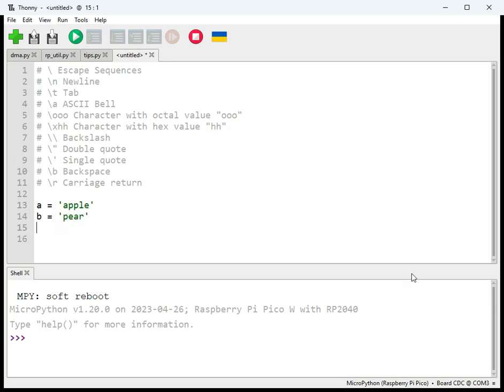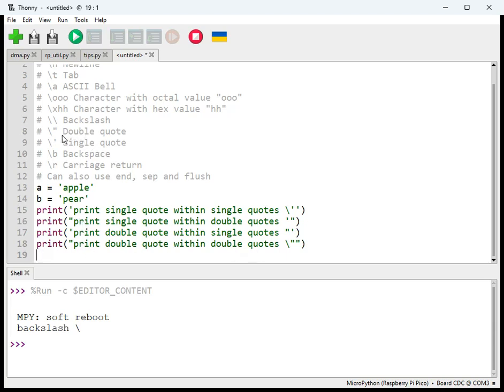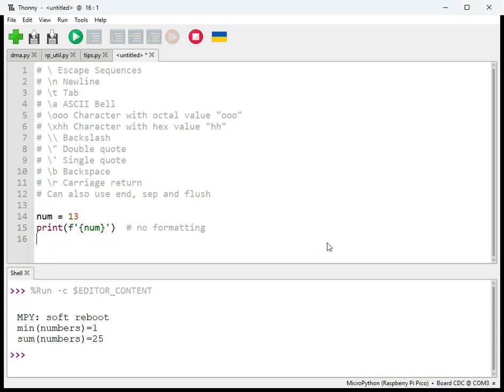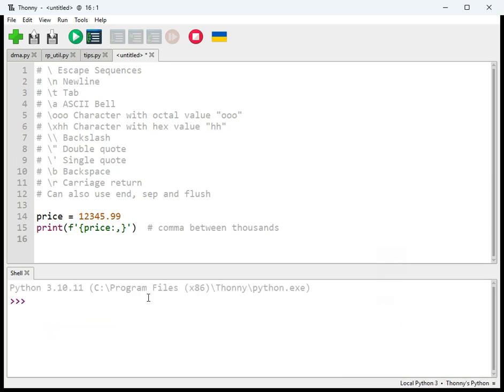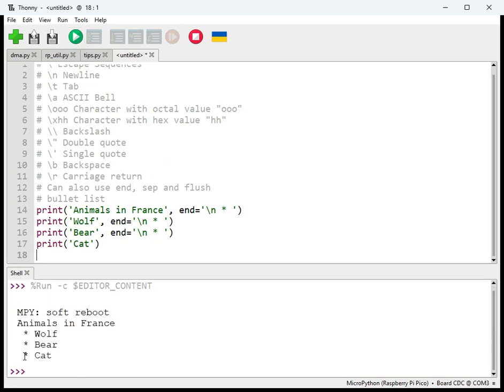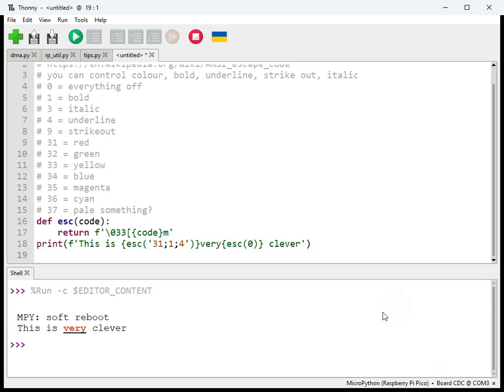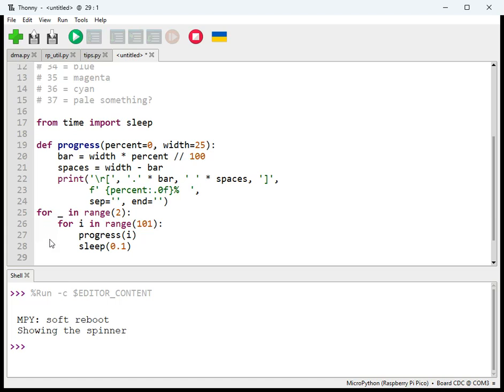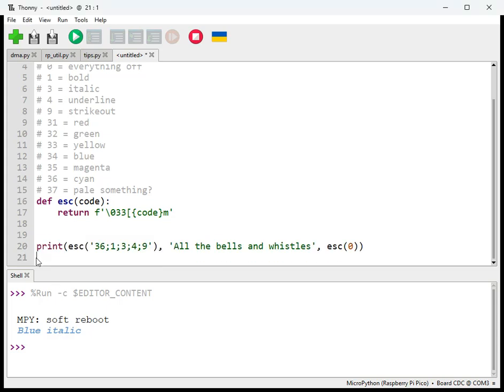Using print() in (micro)python. I made this video for myself but feel free to watch it.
Here's my code so you don't have to watch the video.

# \ Escape Sequences
# \n Newline
# \t Tab
# \a ASCII Bell
# \ooo Character with octal value "ooo"
# \xhh Character with hex value "hh"
# \\ Backslash
# \" Double quote
# \' Single quote
# \b Backspace

# Can also use end, sep and flush

a = 'apple'
b = 'pear'
print( a, '\t', b)
print( a, '\t', b,  end='')
print( a, b, sep=' and ')

print(f'{a}\t{b}')

for i in range(10):
    print(i, end='')

print()

print([i for i in range(3,15)])

print('\r\a', end='')  # beep

print('123 in octal is \123')

print('57 in hex is \x57')

print('backslash \\') # backslash

print('print single quote within single quotes \'')
print("print single quote within double quotes '")
print('print double quote within single quotes "')
print("print double quote within double quotes \"")

# \b (backspace) and \r (carriage return are non destructive
print('Charloote\b\b\bt')
print('Wharlotte\rC')

year = 2025
animal = 'cat'
print(f'{year=} {animal=}')

# you can use an expression with the '='
numbers = [1, 7, 2, 15]
print(f'{min(numbers)=}')
print(f'{sum(numbers)=}')

# Formatting Strings
cat = 'Frankie'
# GT should be greater than sign
print(f'{cat:GT12}') # make width 12 and right align
# LT should be less than sign
print(f'{cat:LT12}') # make width 12 and left align
print(f'{cat:^12}') # make width 12 and centre
print(f'{cat:0GT12}') # make width 12 and add leading zeros. Why?

animals = [(3, 'Sasha', 12),
           (6, 'Jasper J', 8),
           (7, 'Dandy Donk', 6)]
for kennel, name, age in animals:
    print(f'{kennel:02}. {name:GT12} {age:02d}')
print(f'{kennel:02}. {name:LT12} {age:02d}')
print(f'{kennel:02}. {name:^12} {age:02d}')

print( 50 * '#')

# bullet list
print('Animals in France', end='\n * ')
print('Wolf', end='\n * ')
print('Bear', end='\n * ')
print('Cat')

print('🀄') # this was originally red but it comes out as default colour

# you can control colour, bold, underline, strike out, italic
# 0 = everything off
# 1 = bold
# 3 = italic
# 4 = underline
# 9 = strikeout
# 31 = red
# 32 = green
# 33 = yellow
# 34 = blue
# 35 = magenta
# 36 = cyan
# 37 = pale something?

print('This is' + '\033[31m' +' very' + '\033[0m clever')
print(f'This is\033[31m very\033[0m clever')

def esc(code):
    return f'\033[{code}m'

# esc('31') turns red on, esc(0) turns it off
# esc('31;1') turns red and bold on, esc(0) turns it off
# esc('31;1;4') turns red, underline and bold on, esc(0) turns it off

print('This is ' + esc('31;1;4') + 'very' + esc(0) + ' clever')
print(f'This is {esc('31;1;4')}very{esc(0)} clever')

# r'This is a raw string'

print('Showing the spinner  ', end='')
for _ in range(4):
    for spinner in r'-\|/-\|/':
        print('\b', spinner, sep='', end='')
        sleep(0.2)
print('\b ')

def progress(percent=0, width=25):
    bar = width * percent // 100
    spaces = width - bar

print('\r[', '.' * bar, ' ' * spaces, ']',
    print('\r', esc('31;1;1'), '[', '█' * bar, ' ' * spaces, ']',
print('\r\a', esc('31;1;1'), '[', '█' * bar, ' ' * spaces, ']',
          f' {percent:.0f}%  ',
          sep='', end='')
for _ in range(2):
    for i in range(101):
        progress(i)
        sleep(0.1)

print(esc(0), '\nThis was copied and pasted 💚');
print(esc('32;1'), '\nThis was copied and pasted 💚');

print(esc('34;1;3'), '\bBlue italic', esc(0))

print(esc('36;1;3;4;9'), 'All the bells and whistles', esc(0))